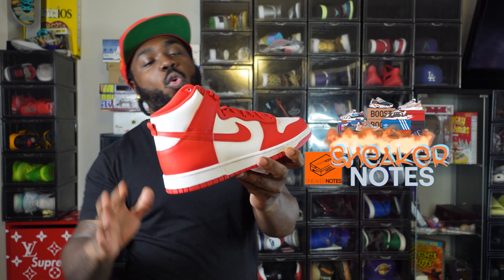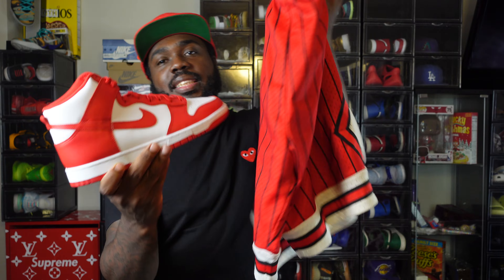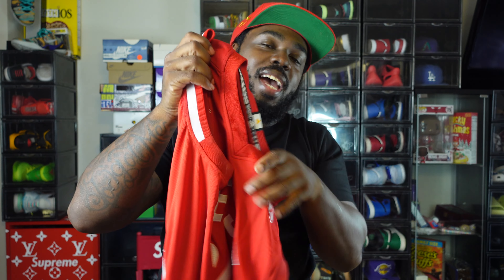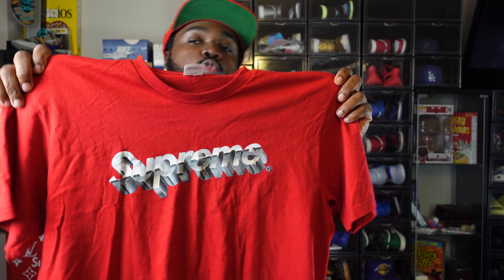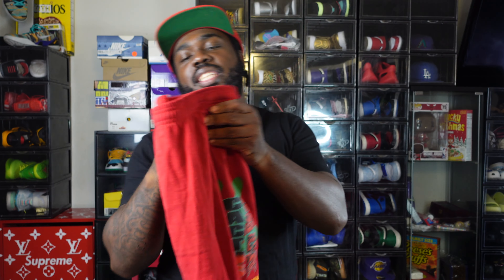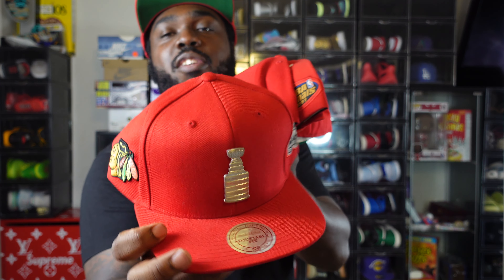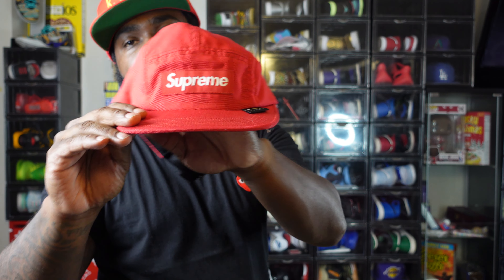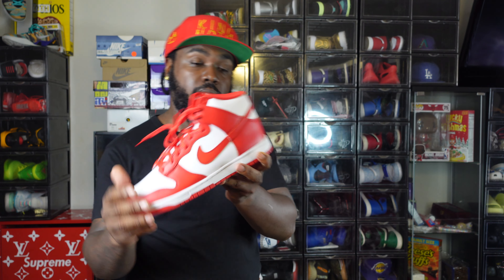HOW TO STYLE NIKE DUNK CHAMPIONSHIP RED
TRYNA STYLE THE WHITE AND RED DUNKS? THIS IS THE VIDEO FOR YOU🚨 IN THIS VIDEO I PUT TOGETHER SOME OF THE DOPEST STREETWEAR PIECES TO MATCH THE CHAMPIONSHIP RED DUNKS 💪🏾